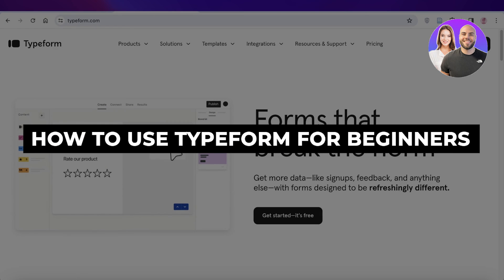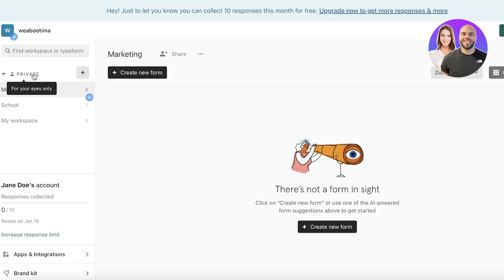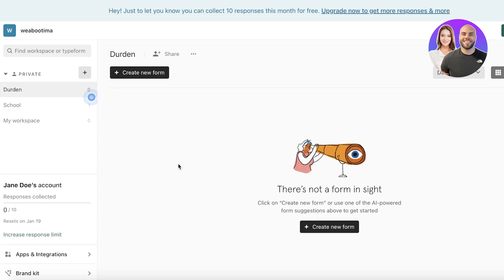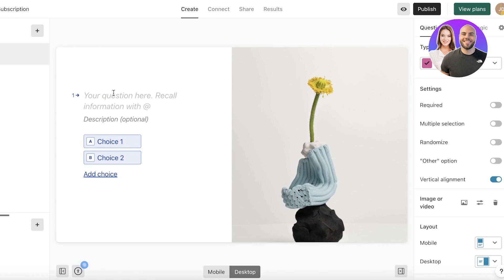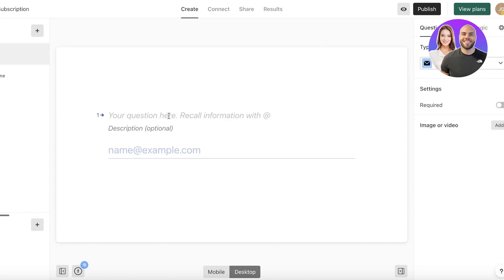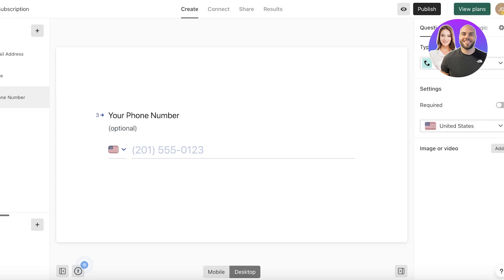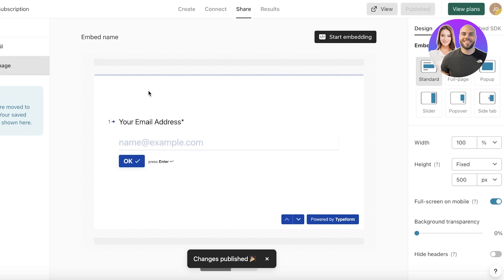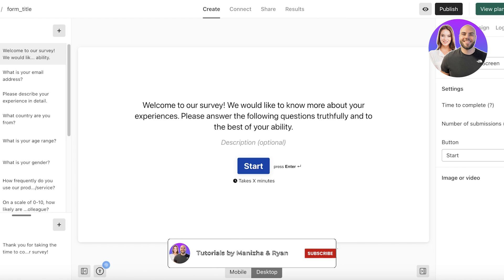Typeform Tutorial 2026 | How To Use Typeform (Step-By-Step)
In this video, we show you step-by-step how to use Typeform. This tutorial makes it easy to create interactive forms, surveys, and quizzes to collect responses efficiently — even if you’re a beginner.